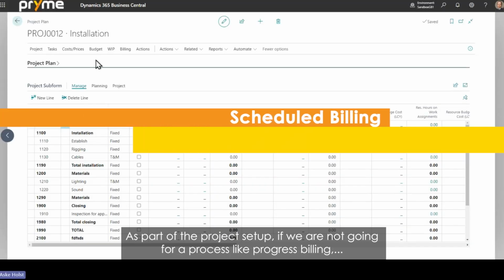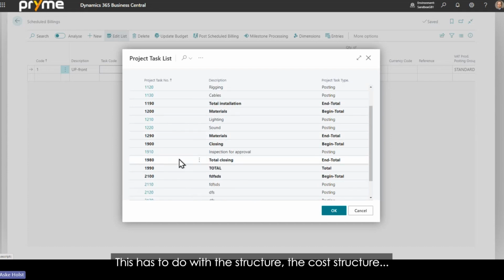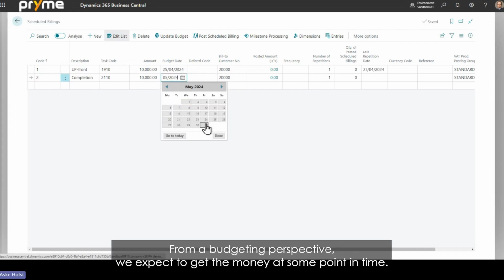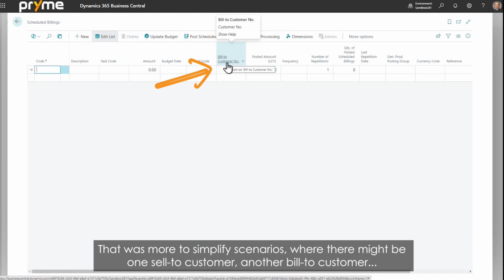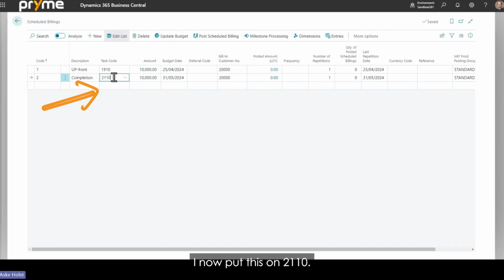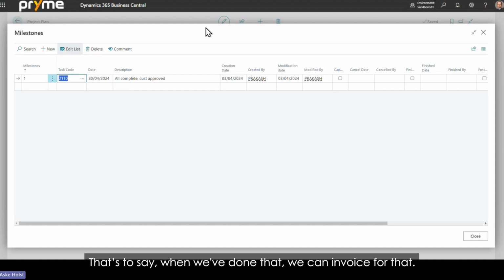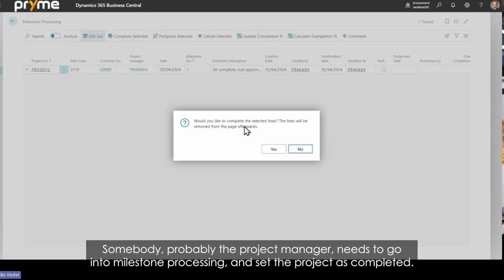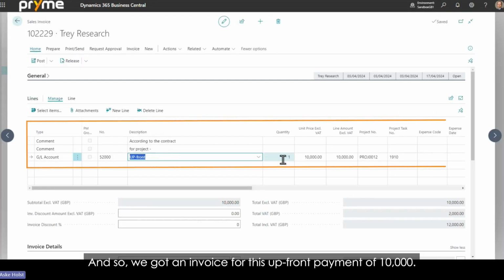Partner onboarding - Advanced Projects Scheduled Billing and Milestone Billing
00:00 Scheduled billing
00:20 Setting up scheduled bilings
01:50 Bill-to customer
02:38 Milestone billing
02:50 Create a milestone
04:10 Post & create invoice